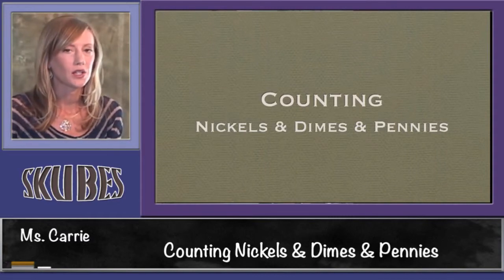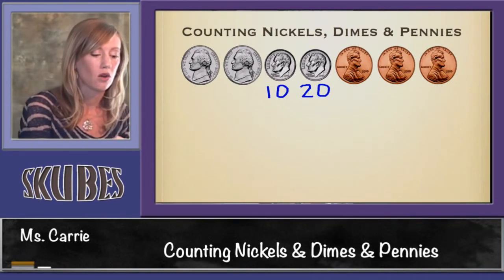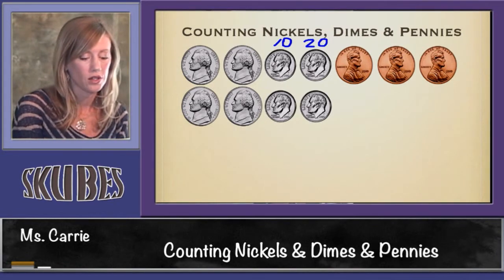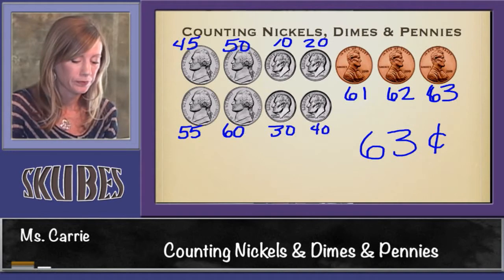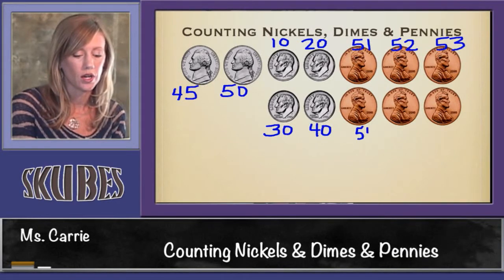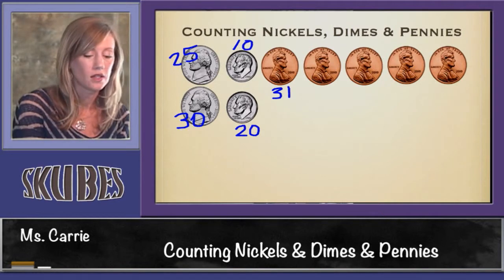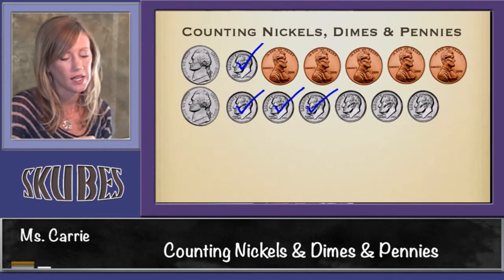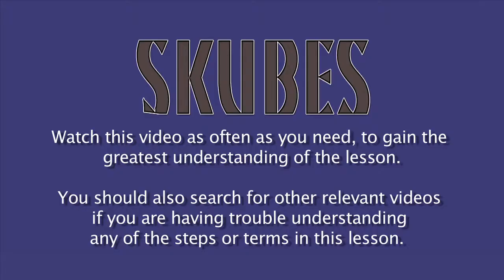Counting Nickels Dimes and Pennies